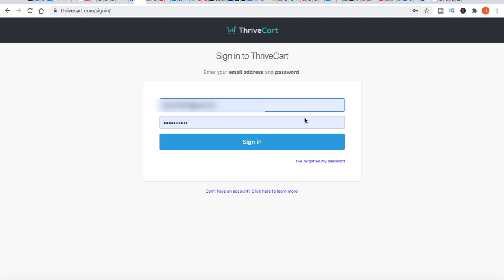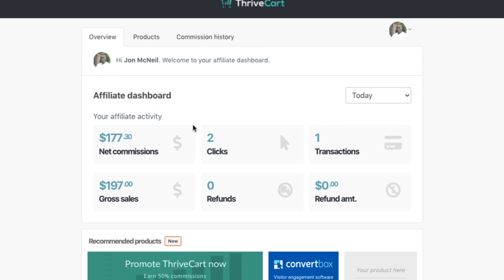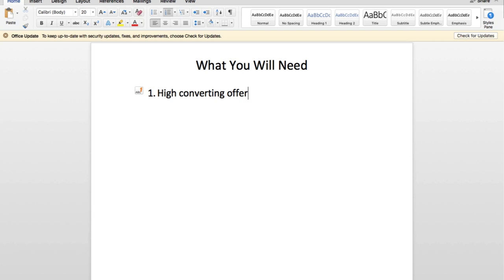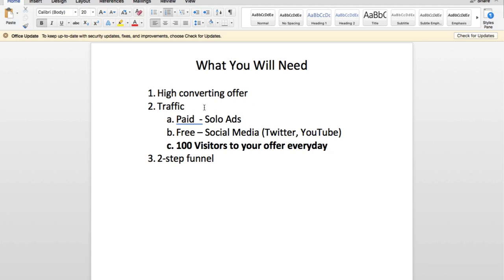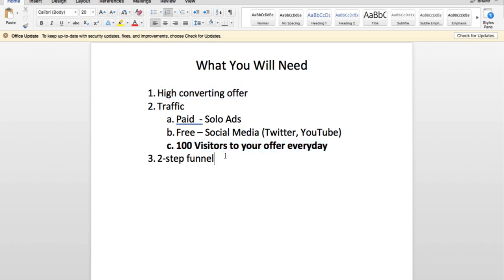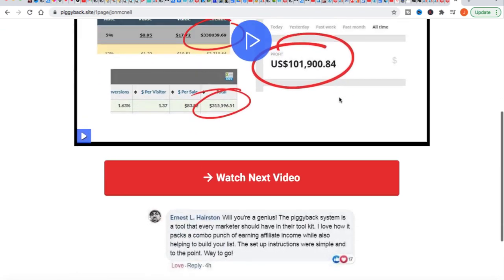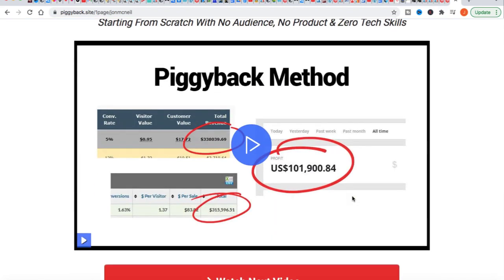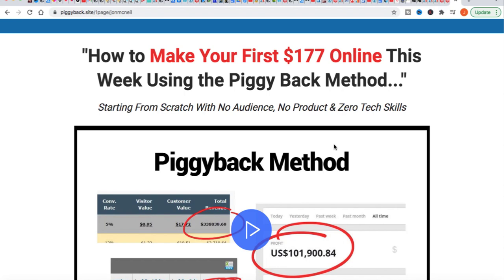How To Make 100 Dollars A Day Online [With Proof] 🔥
Your here because you want to make money online and one of the coveted numbers that many people want to hit is 100 dollars a day online.  Preferably make 100 dollars with PayPal directly into your bank account.

In this video today I'll show you how to make $100 per day online with three main ingredients:

1. A high converting offer
2. Traffic - Paid and Free methods
3. A 2-step funnel (This will do the selling and telling for you)

Recommended Training:
4K Passive Income